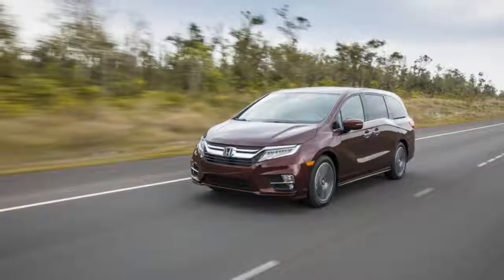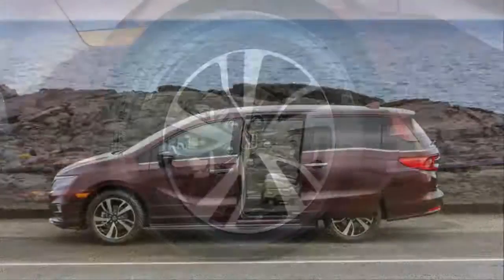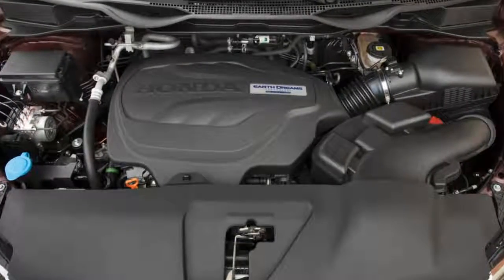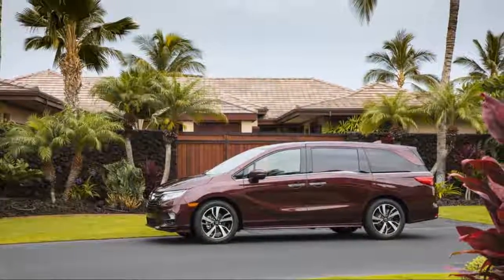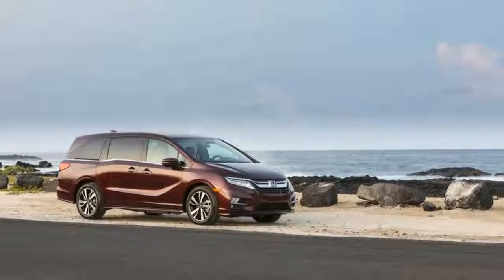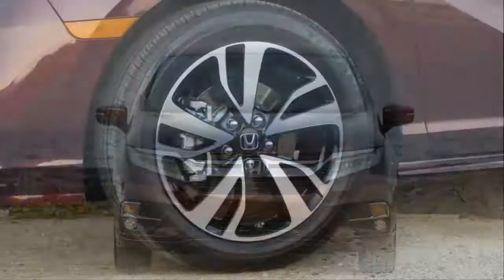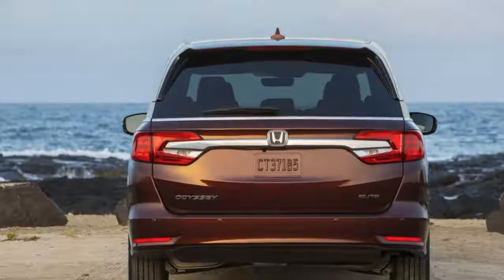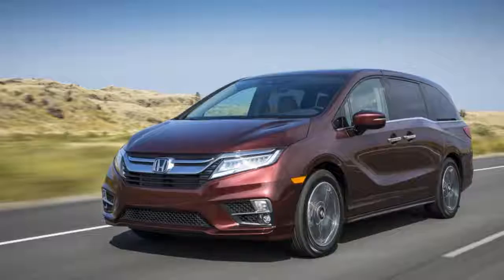2018 Honda Odyssey Elite – Redline: REVIEW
What is it: Honda’s totally redesigned and rethought minivan with oodles of new tech features, the Odyssey takes the fight to the now-established Chrysler Pacifica.

Highlights: There's still no better way to move people and their stuff than a minivan, and Honda's latest top of the line Odyssey Elite adds family-friendly features like CabinWatch, a camera that lets the driver see second-row passengers, the HondaVac built-in vacuum and, for the driver, a stout 280-hp V6 coupled to a slick-shifting 10-speed automatic transmission.

Our Opinions: To be fair, Honda was probably caught flat-footed by Chrysler's home-run Pacifica minivan last year; the 2018 Odyssey was finalized at that point, amounting to what Honda figured was a competitive suite of incremental enhancements to its class-leading people mover.

Things like CabinWatch and CabinTalk, allowing the driver to see and speak to passengers via a camera/microphone, respectively, are cute ideas, but in real-world use with a couple of tweens they amounted to little more than a novelty, quickly forgotten -- buyers with rear-facing infant seats will likely find it more useful, at least for a couple years. More useful are the improvements to Honda's navigation/phone/radio interface, which operates via an intuitive and very responsive touch screen high on the center stack. All the controls are easy to find and operate, save for Honda/Acura's strange pushbutton shifter design. No complaints about the 10-speed (!) automatic transmission to which it's connected, though: Combined with the stout V6, the Odyssey Elite delivers power whenever it's needed and still returned 26 mpg in mostly highway driving with four people, luggage and bikes aboard.

Against a similarly equipped Pacifica, though, Honda's monochromatic interior design, frumpy styling and absence of disappearing second-row seats are glaring; Honda's argument against stowable second-row seats is one of comfort vs. convenience, but neither I nor my kids found the Pacifica's seating an issue even after hours in the vehicle; furthermore, when I owned a minivan myself, I used it as a pickup truck as often as I did a people mover. Hondas research may show its customers have different priorities, but interior convertability is key for buyers like me.

Furthermore, where's the three-panel moonroof? The dual touchscreen rear-seat entertainment system? The brushed-metal accents and contrast seat piping? Adding insult, the Odyssey Elite is significantly more expensive than the better-equipped Chrysler.

It's a good effort that should satisfy Honda loyalists, but it's not enough to regain the "best minivan" crown in my book.